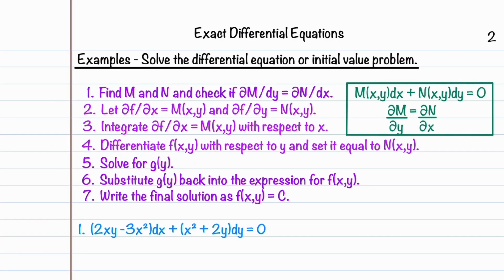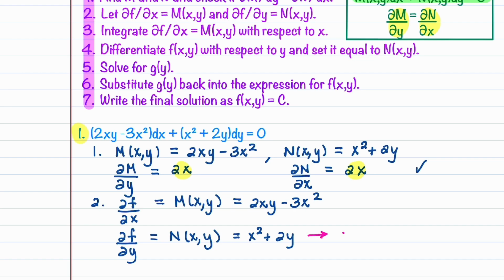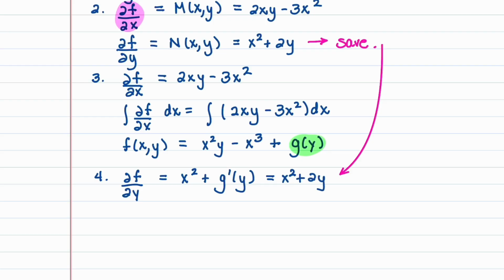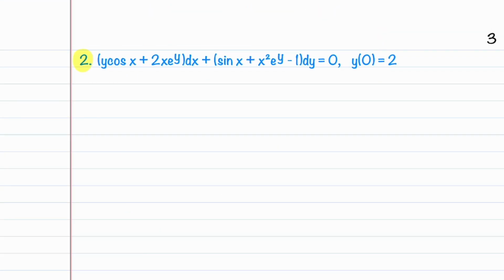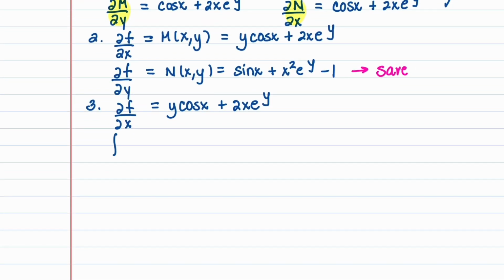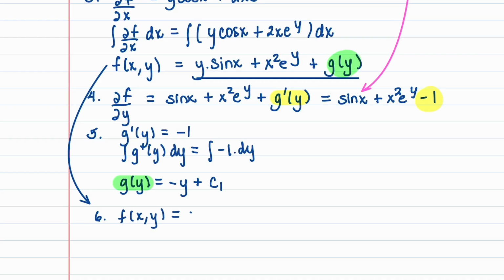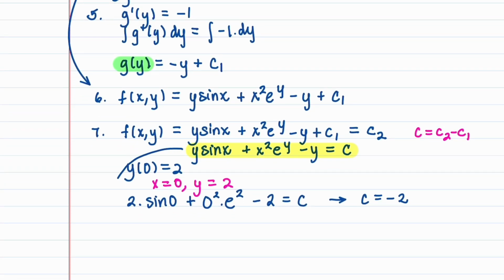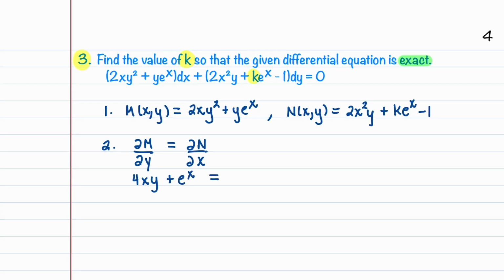Exact Differential Equation Examples (Step-by-Step Solutions)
In this example problem video, we solve exact differential equations step by step.

We begin by identifying the functions M(x, y) and N(x, y) and checking whether the equation is exact by verifying that ∂M/∂y = ∂N/∂x.  Once exactness is confirmed, we integrate to find the implicit solution.

In this video, you’ll see examples involving:
• Checking whether a differential equation is exact
• Finding the potential function f(x, y)
• Solving exact differential equations
• Initial value problems
• Determining parameter values that make an equation exact

These worked examples are designed to help you apply the exact equation method carefully and confidently.

This video is part of my Differential Equations examples series.

/ordinary-differential-equations

*Timestamps*
00:00 Examples Introduction
00:26 Example 1
06:04 Example 2
13:20 Example 3